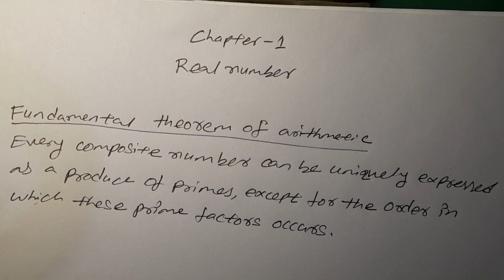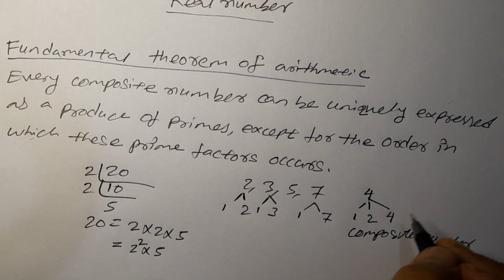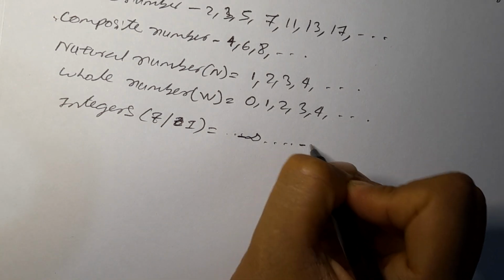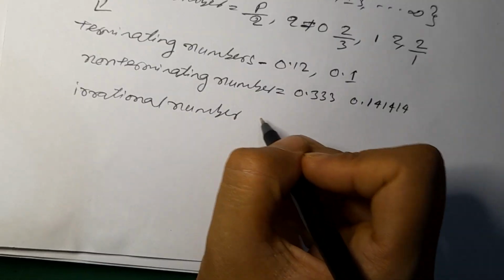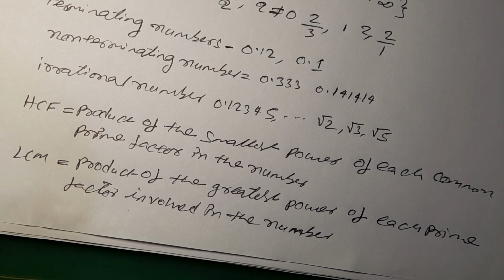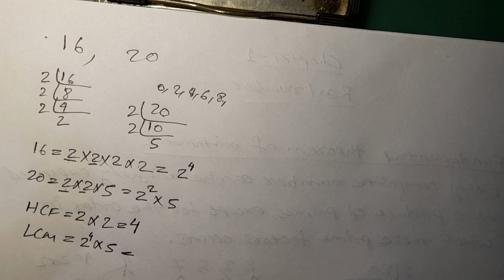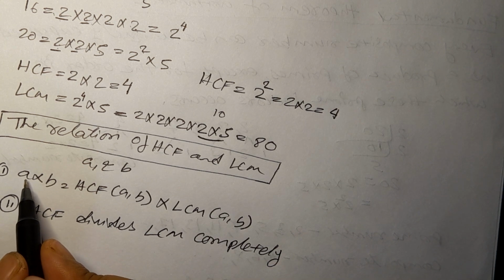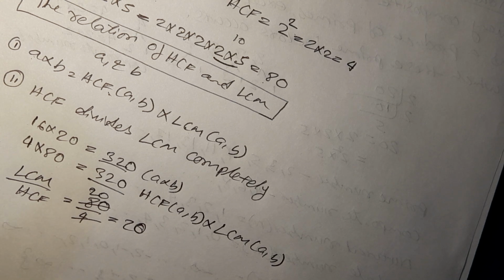Chapter 1: Real Number |NCERT class X| explanation | English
Chapter 1 Real Number explanation in English